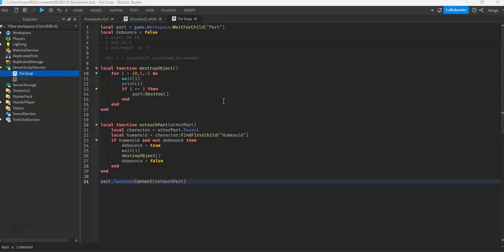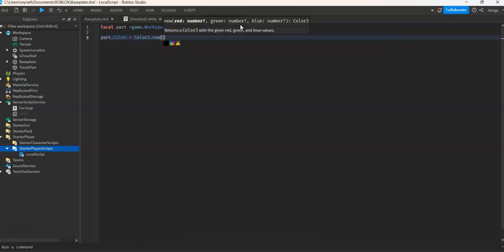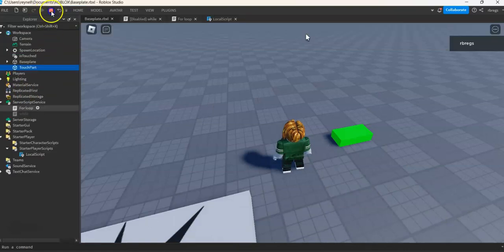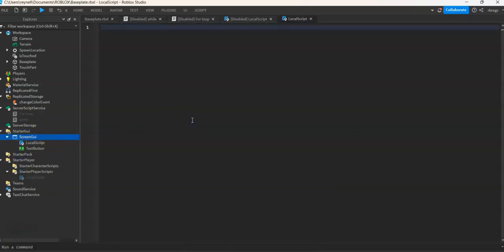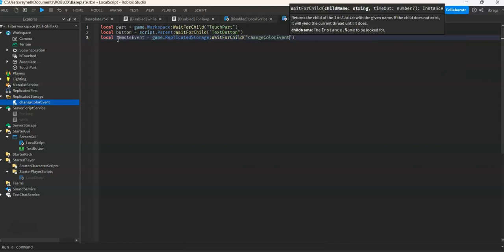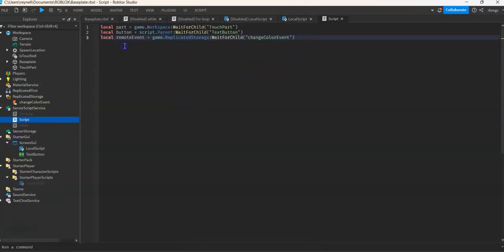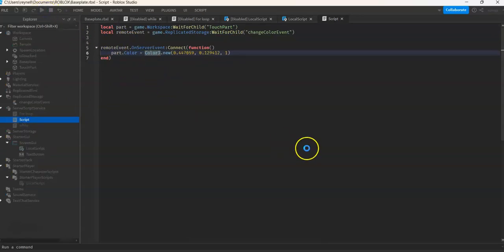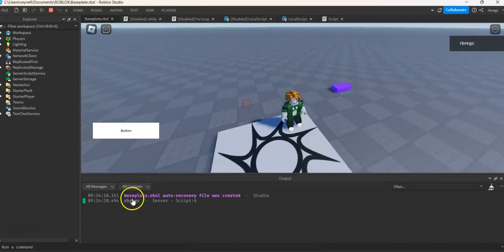Roblox Studio - Remote Events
In this video, you’ll learn more about Remote Events